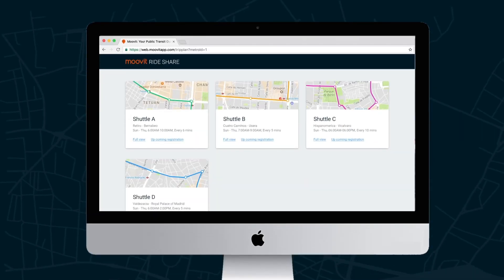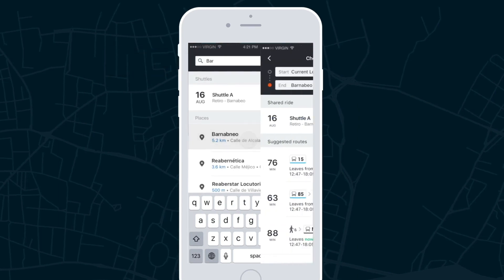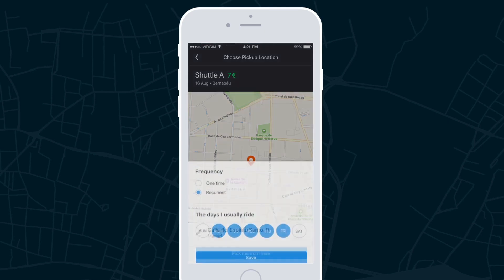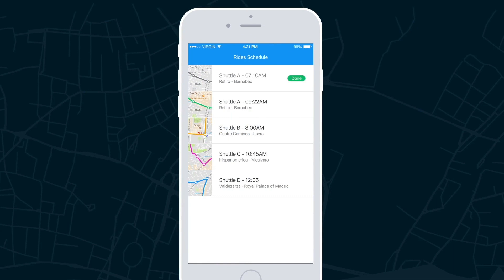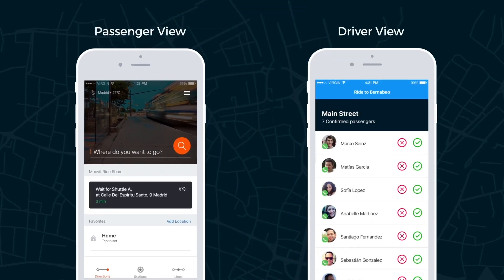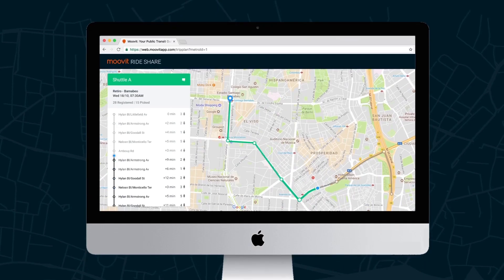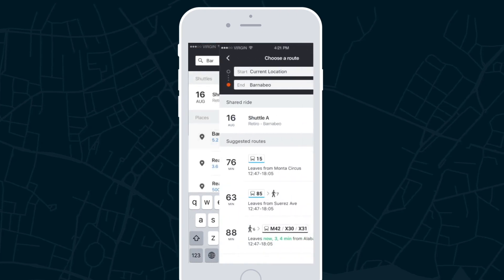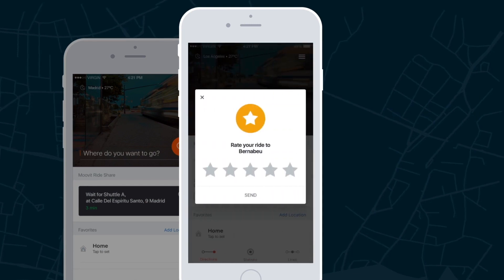Moovit On Demand Transport (Daily routes) How it works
An intelligent transport platform to plan and manage on-demand shuttles for daily commuters.

Using Moovit On-Demand Transport, cities, mobility planners and transport operators can deliver a better service at a much lower cost.